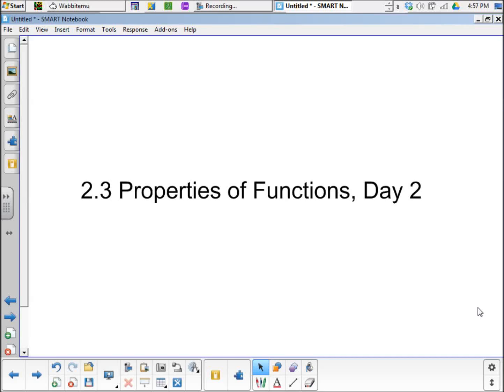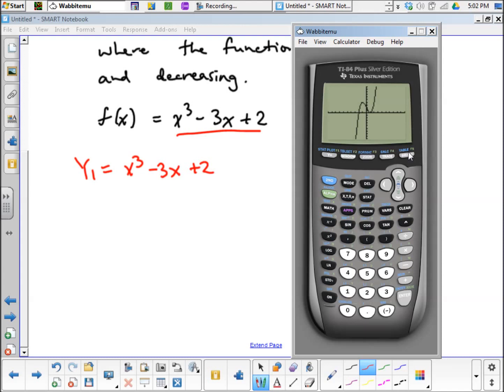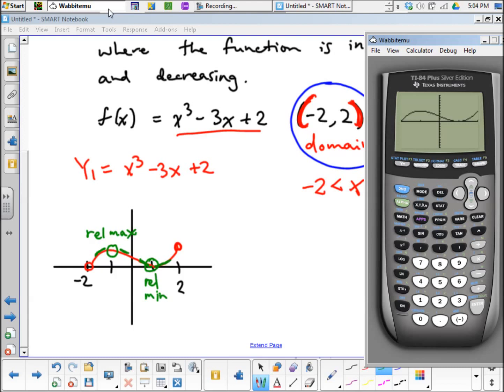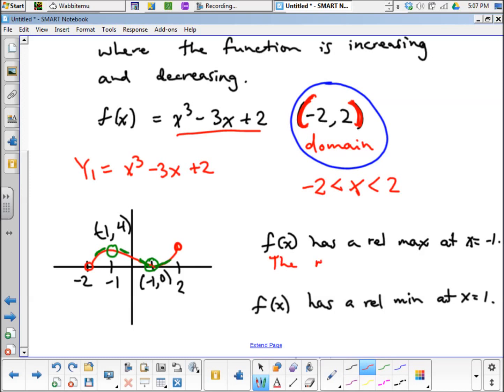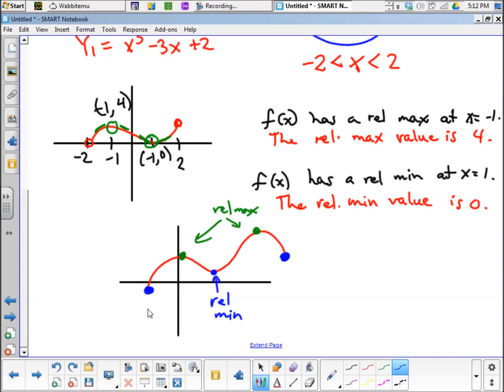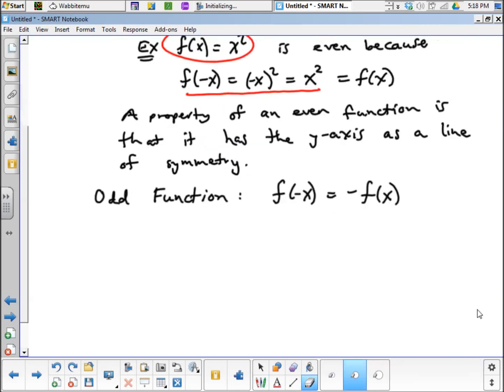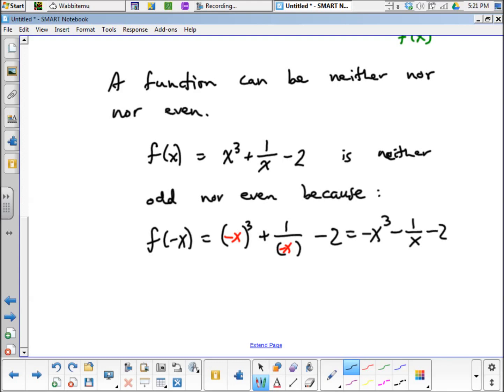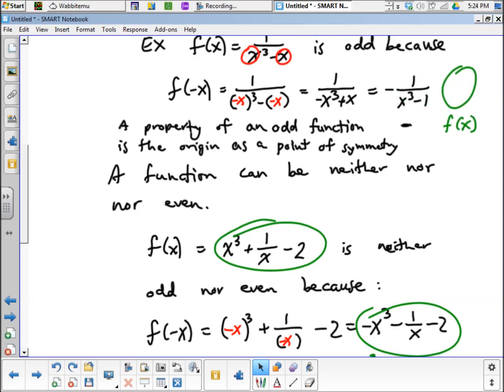OLDER AND LONGER - HPC 2.3 Day 2